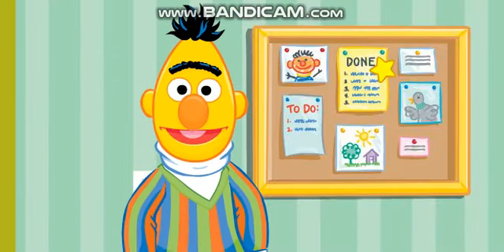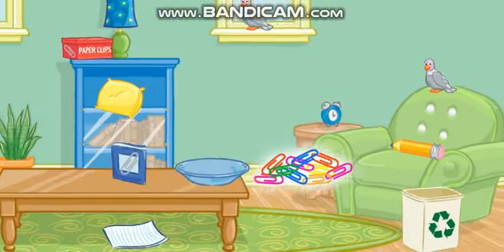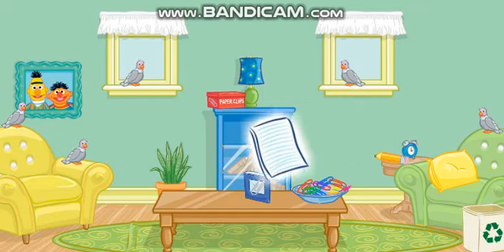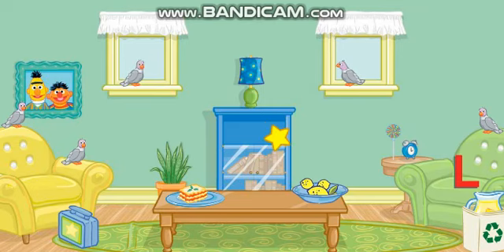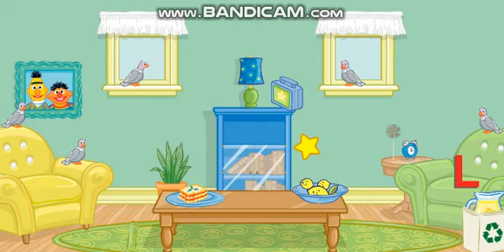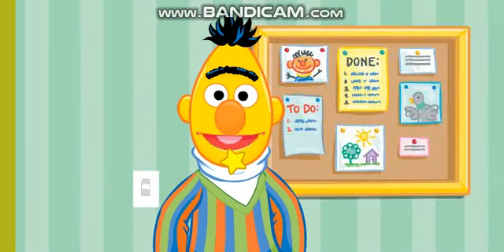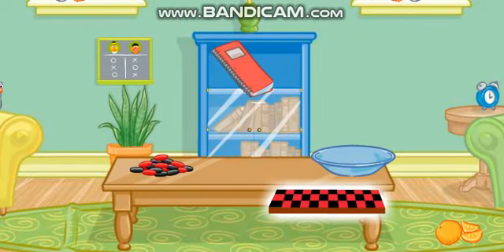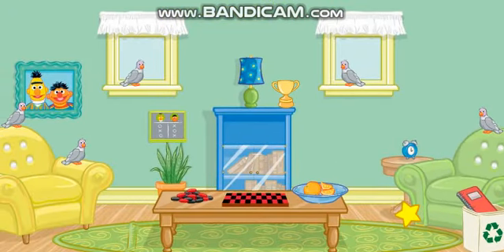Pigeon Trouble Gameplay